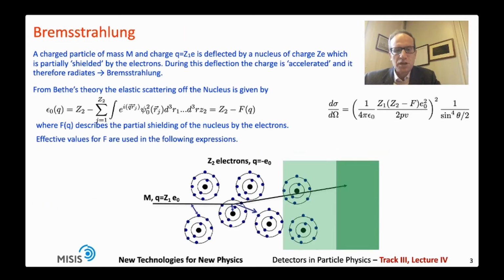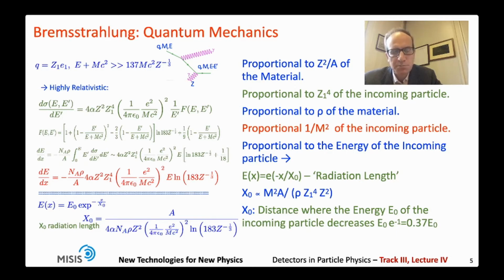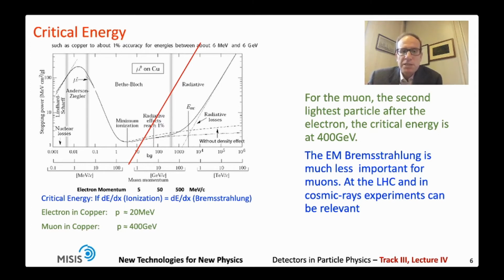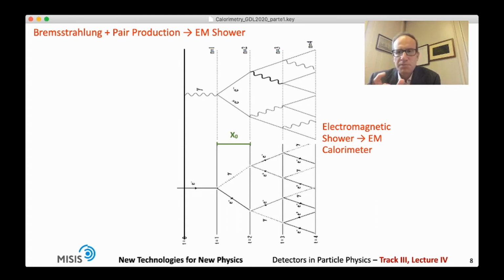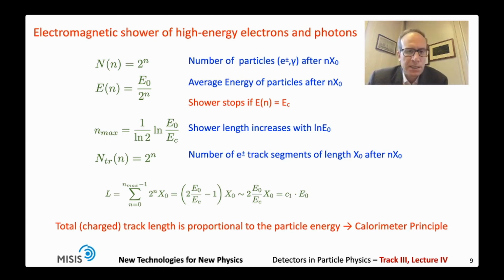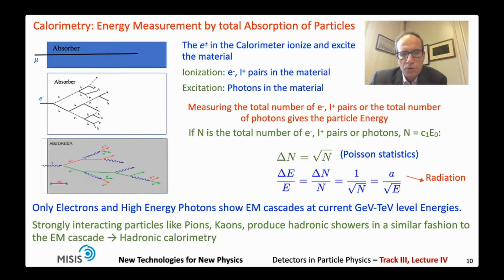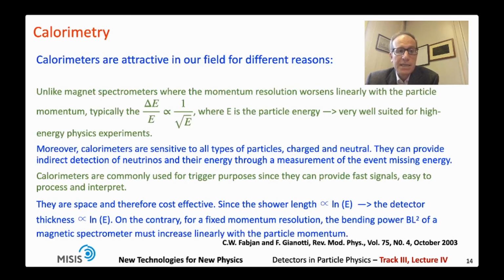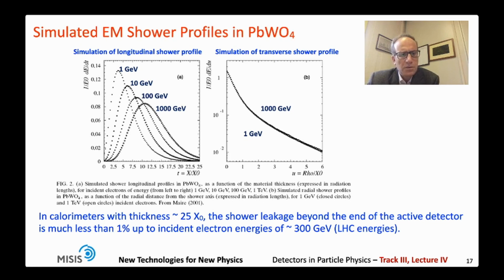Lecture 11-1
Calorimetry in Particle Physics (Giovanni De Lellis, 2020)